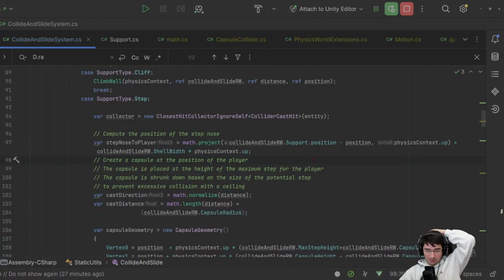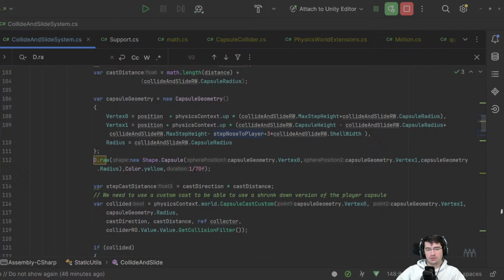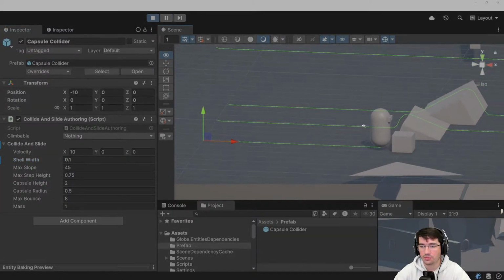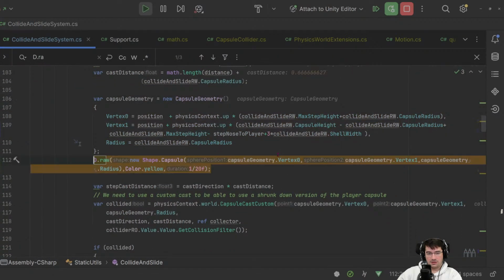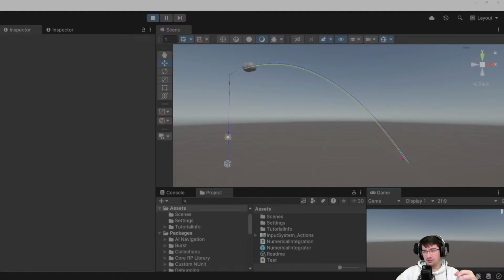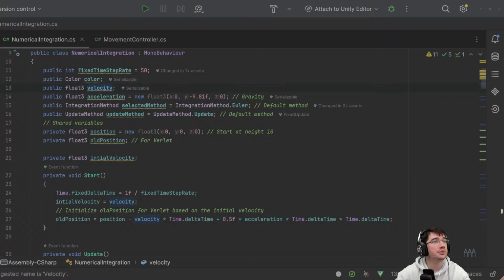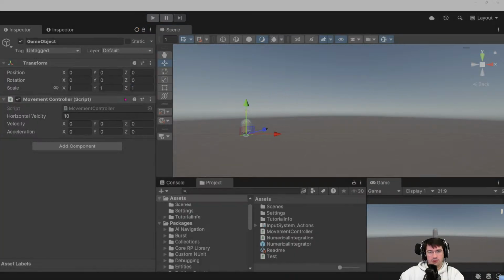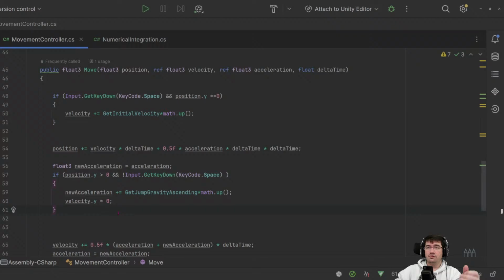Live Dev [EN] & Q&A [EN/FR] | Making a Multiplayer Puzzle Platformer with DOTS in Unity 6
- Likes & Share 👍

Type "!songlink" in thcat for the exact song

Description
Join me live as I develop a multiplayer puzzle platformer using Unity DOTS (Data-Oriented Technology Stack). Watch the coding process in real-time, learn about Unity ECS, and ask any questions you have about DOTS, multiplayer game development, or Unity optimization! Perfect for Unity devs or anyone interested in high-performance game development.